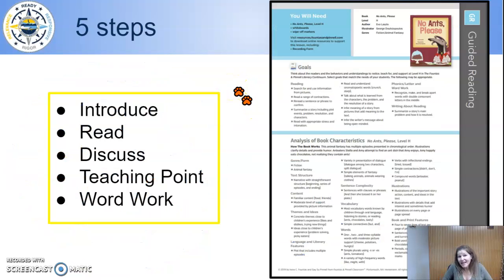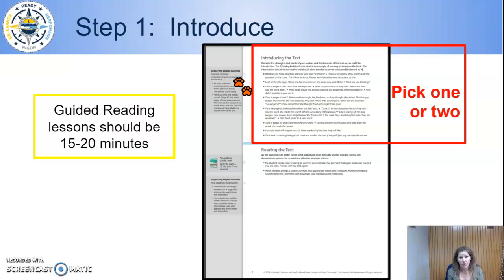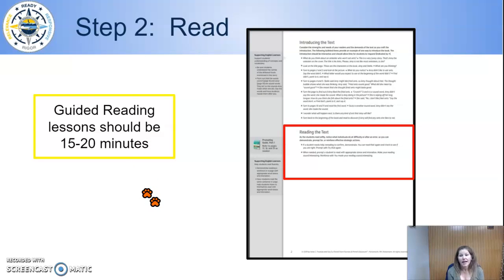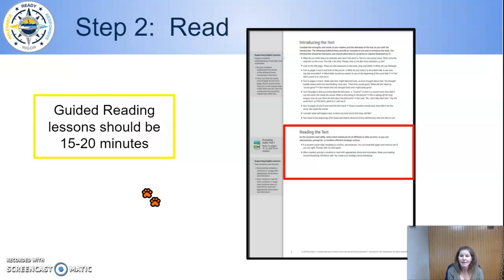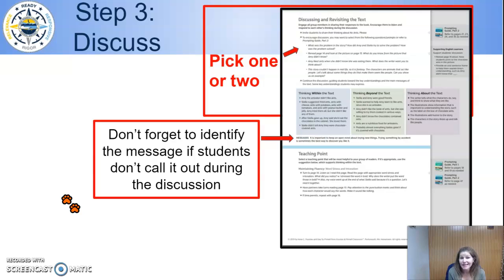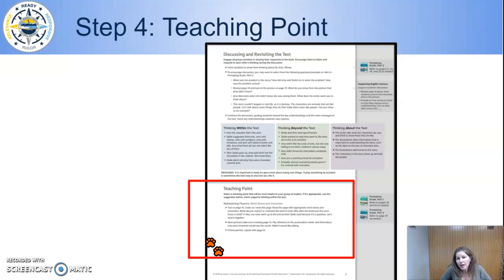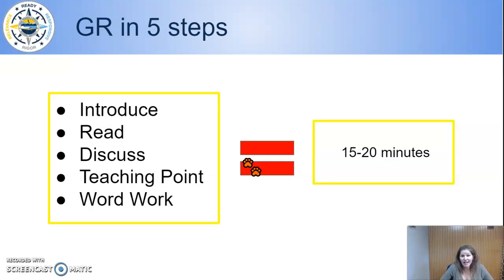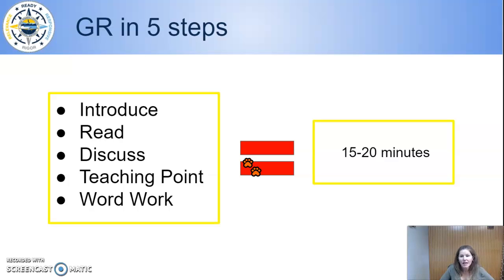Guided Reading in Five Steps